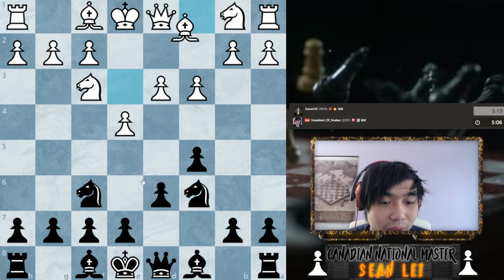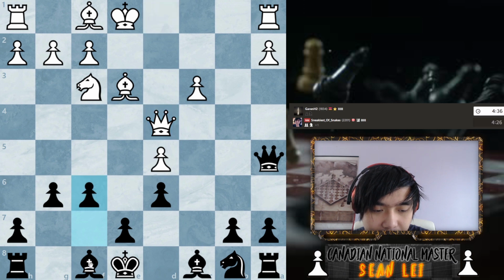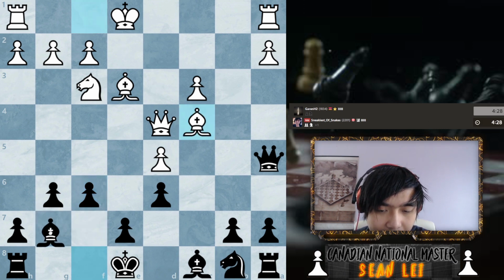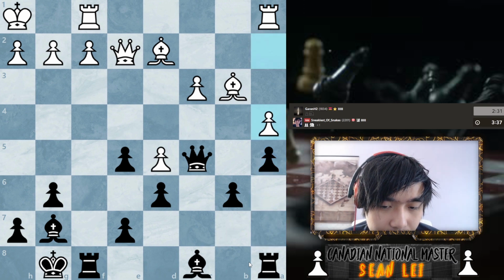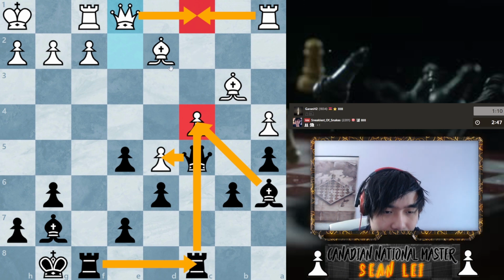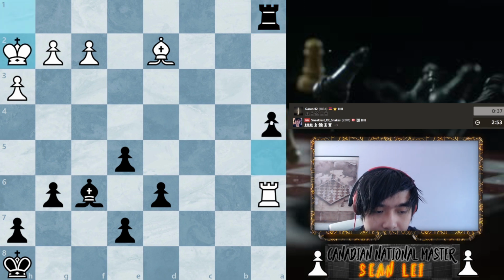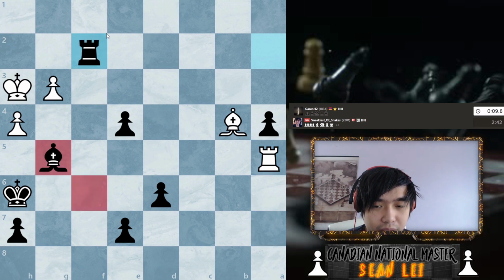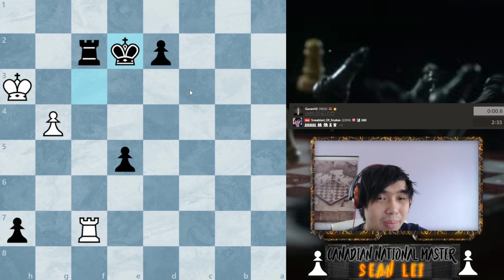Playing For and Against the Delayed Alapin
Delayed Alapin chess games have been highly requested on this channel, so I deliver again with another 2 game episode where I not only play the delayed Alapin, but against it as well!
If you have any chess-related questions, or  want to follow my content, make sure to add me on these social media platforms! We have a close-knit community and if any of you want to message me directly, these would be where you would do it!

If you want your game analyzed, you may send them to the email